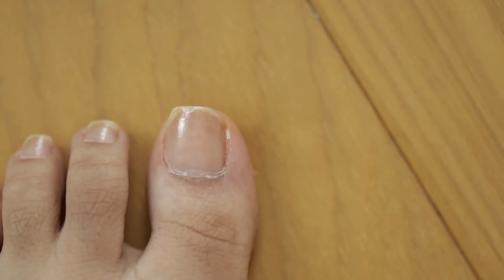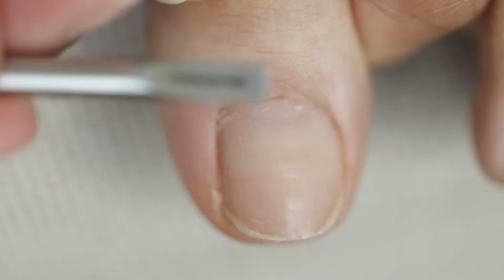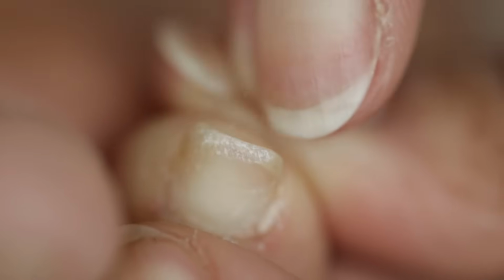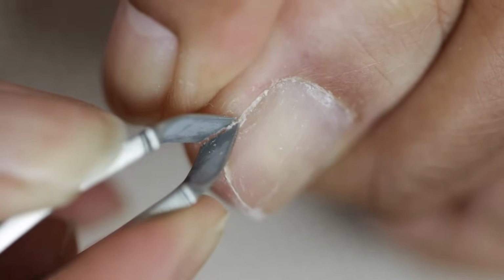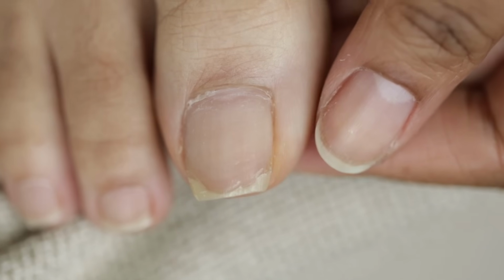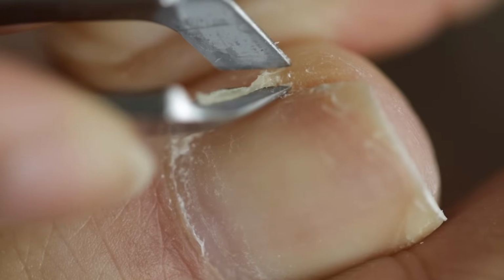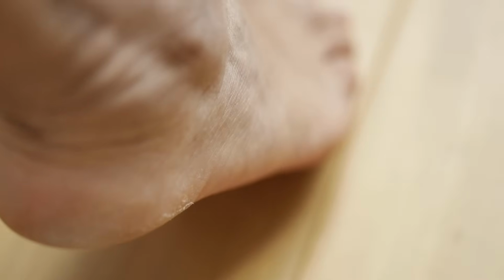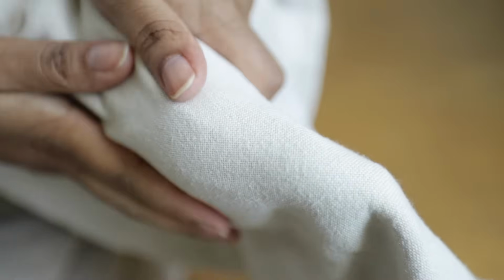DIY PEDICURE AT HOME | Beginner Friendly Tools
stainless steel nail file (similar)
callus shaver
foot file (budget friendly)
diamond foot file